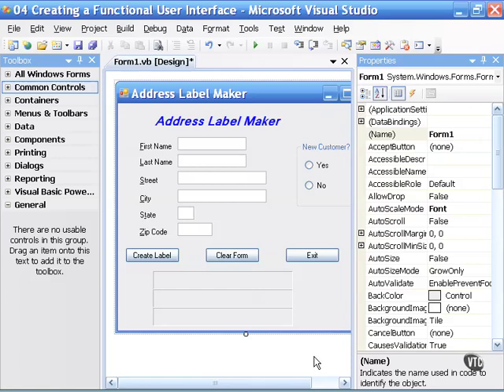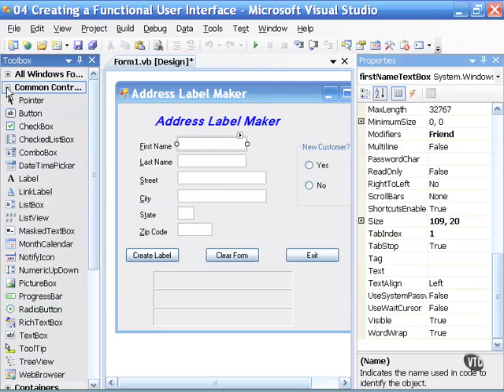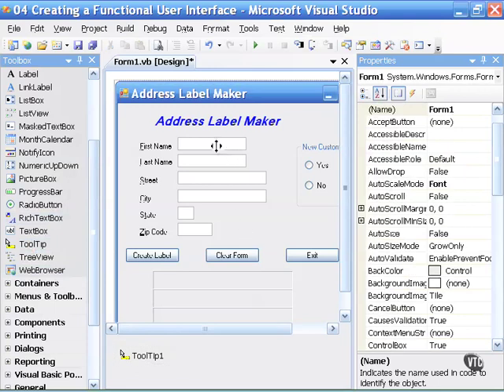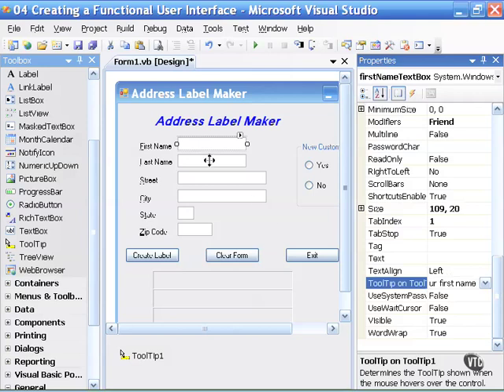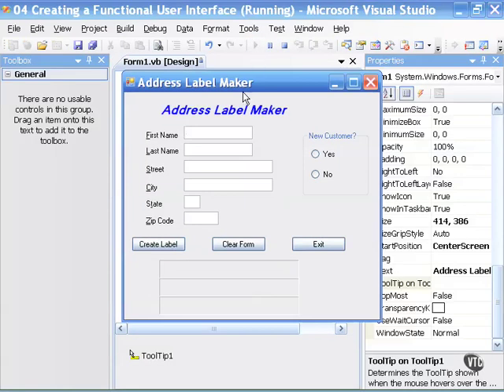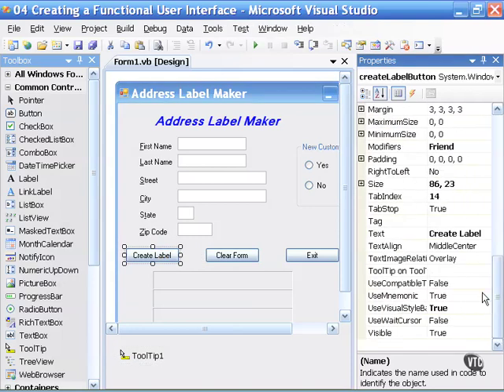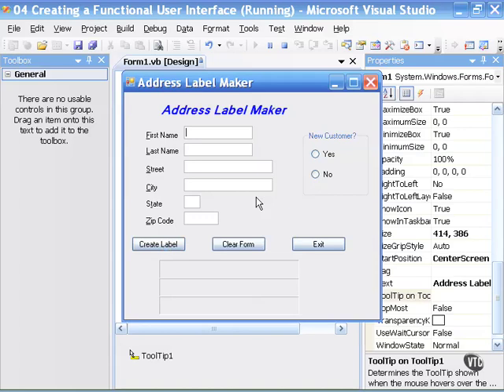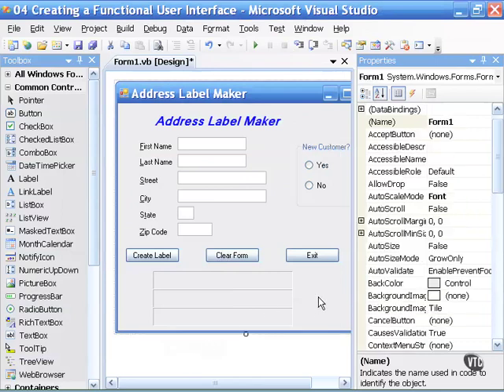05 04 Tooltips